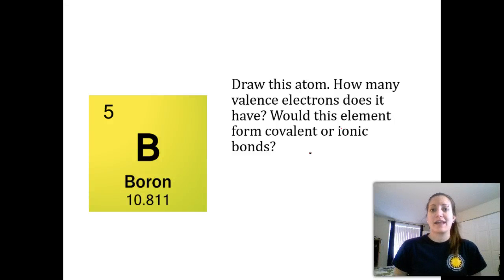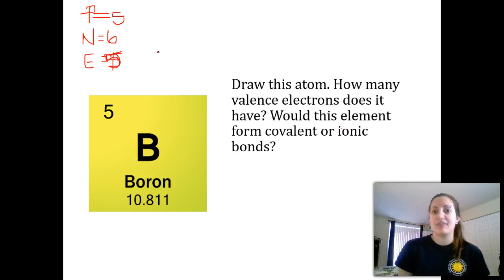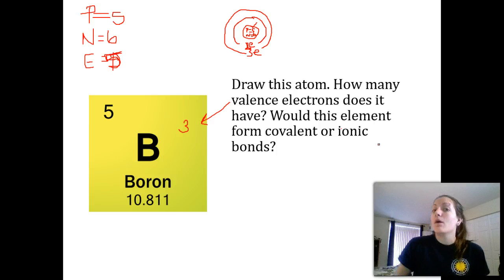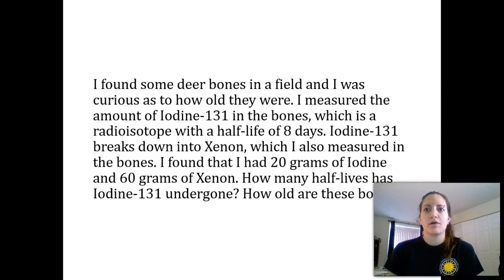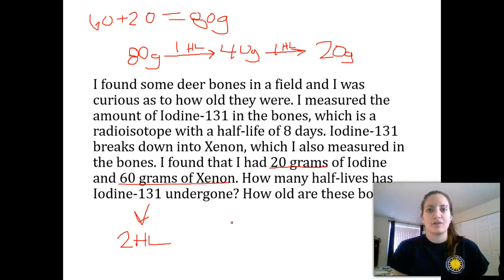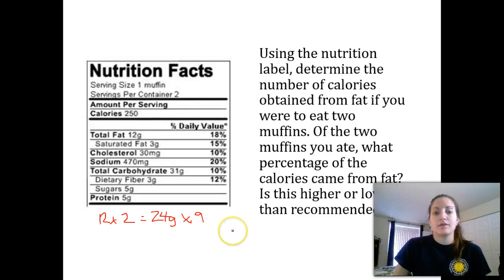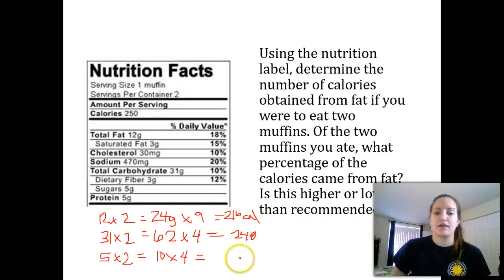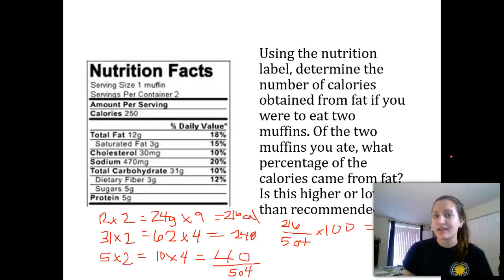3/5/15 BIO 1010 Test 2 Practice Questions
3/5/15 BIO 1010 Test 2 Practice Questions